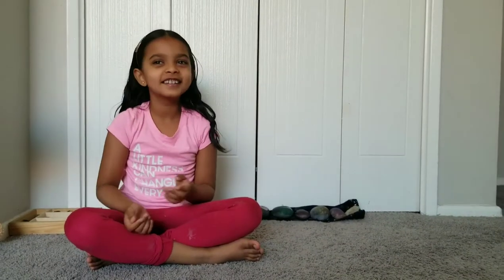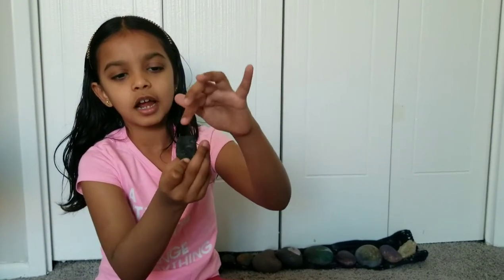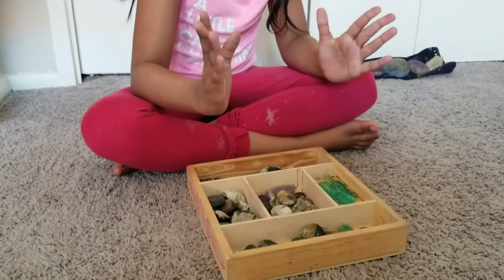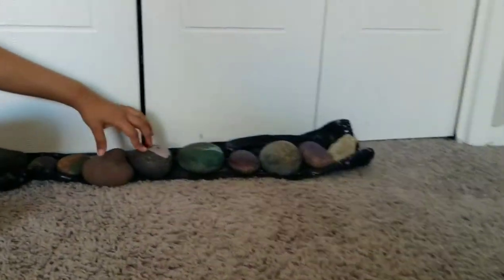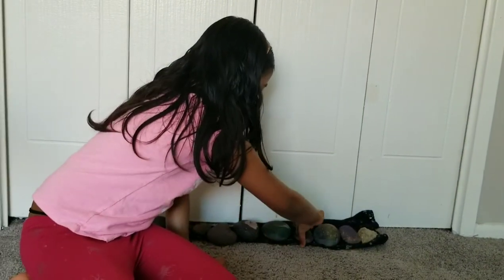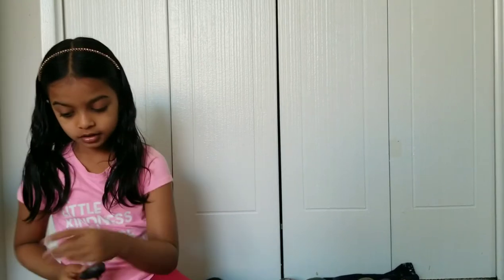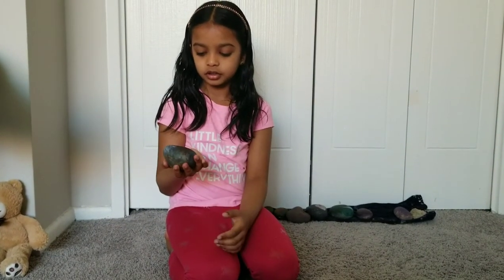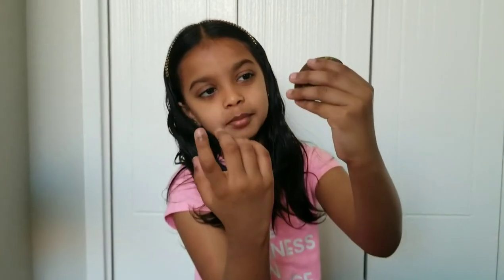Rocks collections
Shorts Special rocks collected in rock hunting